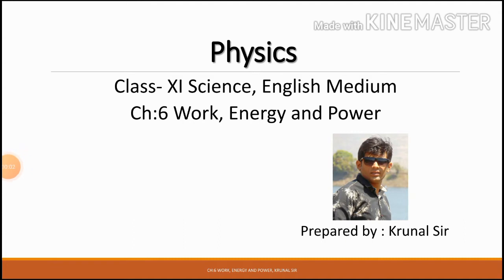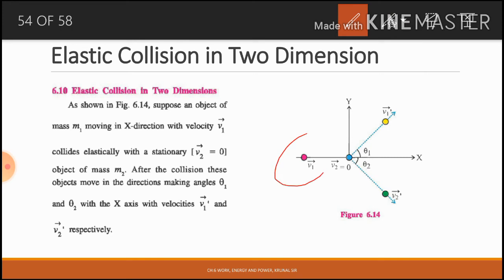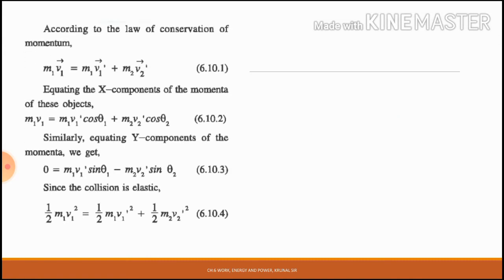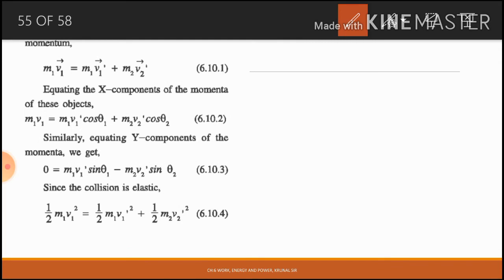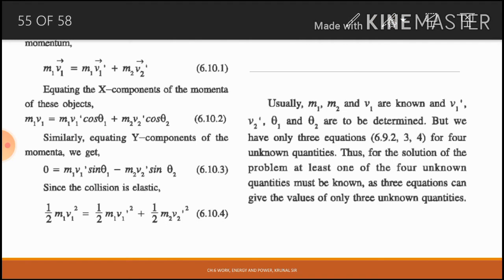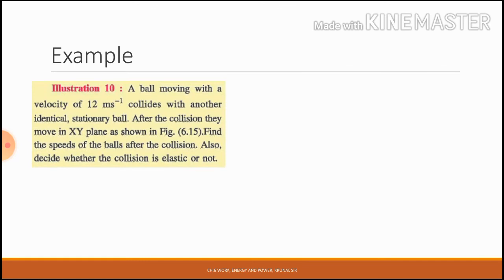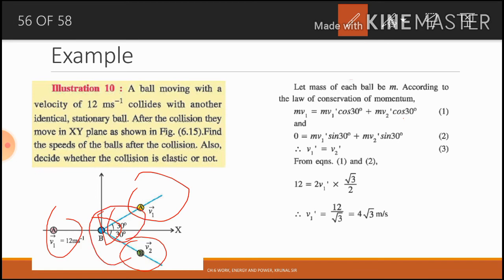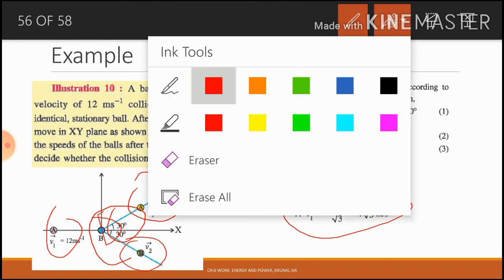Class 11 Physics NCERT Lec-9 Ch:6 Work, Energy and Power, Elastic Collision in 2- Dimension